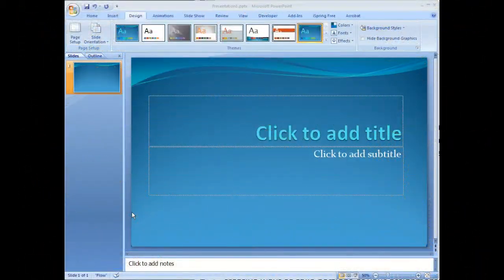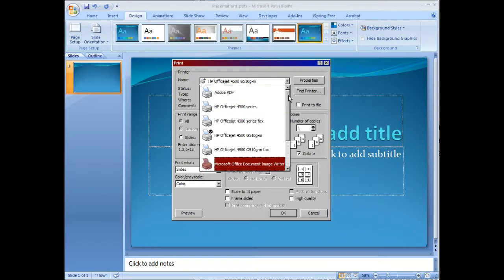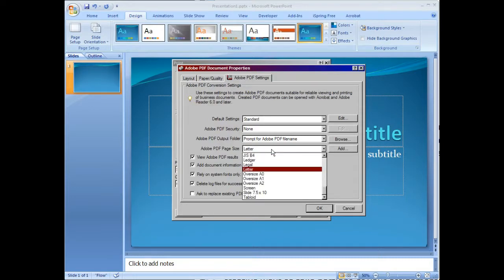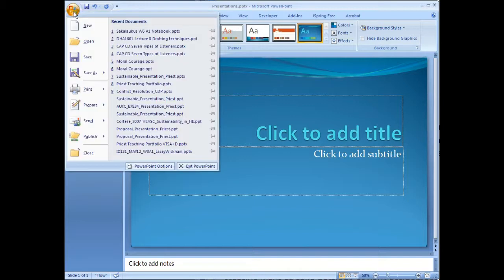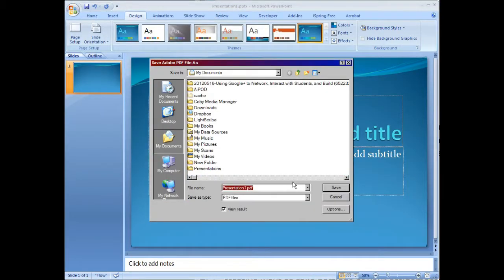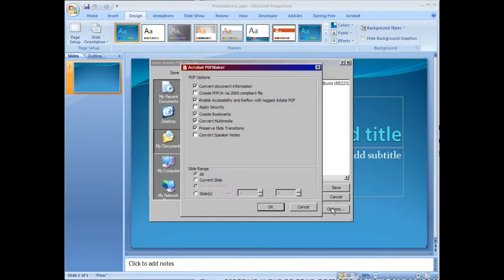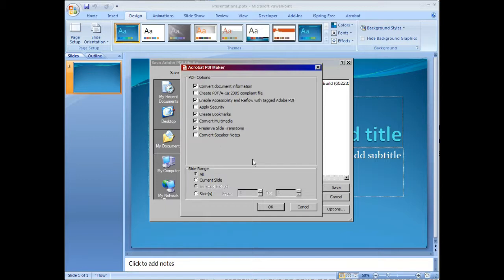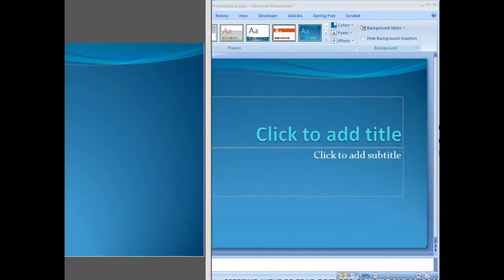PowerPoint: Saving as a PDF w DrCPriest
PowerPoint Tips for Creating a PDF, Changing the Page Size, Graphics, Text and Background to Create Unique Presentations and Templates for Designers.